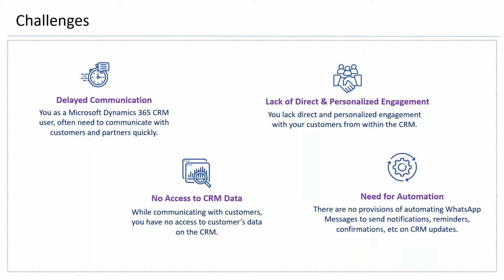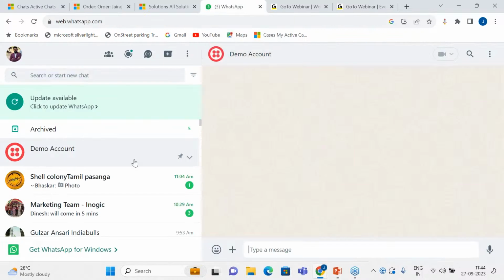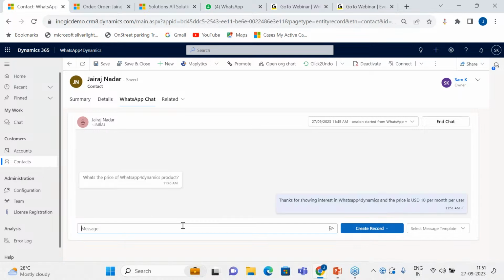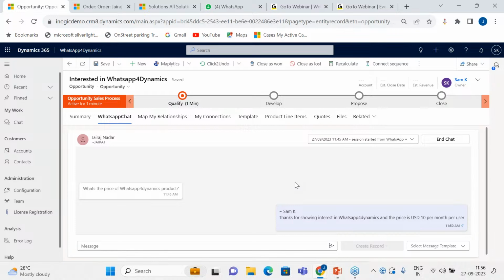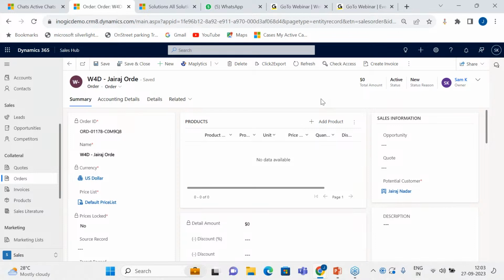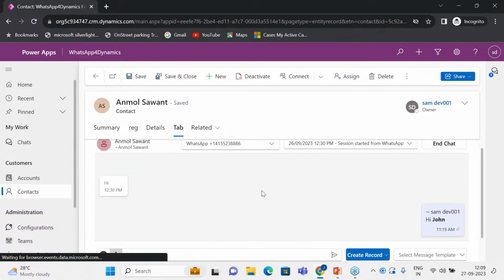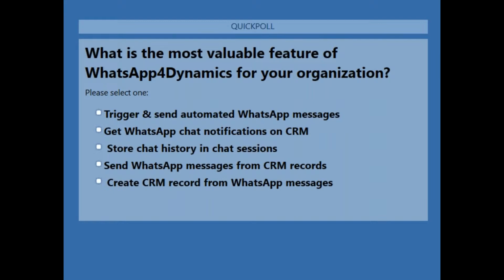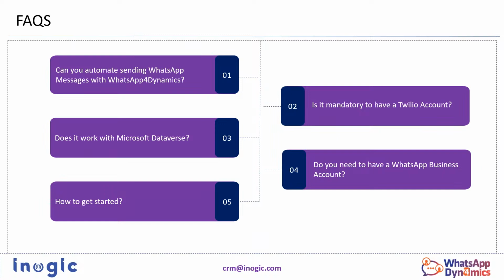WhatsApp Integration with Dynamics 365 CRM – A Powerful Tool for Improving Customer Engagement!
Sales teams utilizing Dynamics 365 CRM frequently depend on email and WhatsApp for communication; however, these channels come with inherent limitations that can impede efficiency and hinder timely information exchange – a critical component of a successful sales process. Email correspondence tends to introduce delays, which can slow down the flow of vital information.

Meanwhile, the manual process of sending WhatsApp messages to CRM contacts is not only repetitive but also consumes valuable time. These inefficiencies, if left unchecked, can negatively impact the team's ability to engage effectively with customers.

To boost sales communication efficiency, introducing WhatsApp4Dynamics. A WhatsApp and Microsoft Dynamics 365 CRM integration solution that connects your CRM with the most popular messaging platform.

Join our webinar to explore its powerful features that revolutionize customer interactions and elevate your sales communication.

• CRM Administrators and Managers
• Sales Professionals
• Customer Support Representatives
• Business Owners and Decision Makers

In this webinar, you will learn about the most convenient way to integrate a WhatsApp business account with Microsoft Dynamics 365 CRM!
• Explore the key features of WhatsApp4Dynamics and how it can supercharge your CRM capabilities.
• Witness live demos of WhatsApp integration in action and see how it streamlines communication and enhances customer engagement.
• Learn how to leverage WhatsApp4Dynamics to automate routine communication and improve overall efficiency.
• Get your questions answered by our expert panel during the interactive Q&A session.

Secure your spot now and be part of this game-changing event!